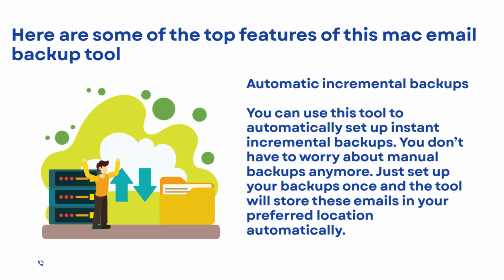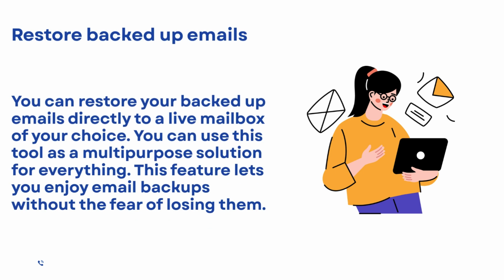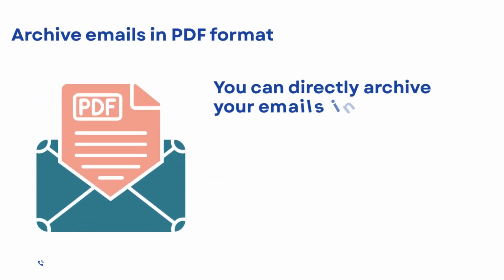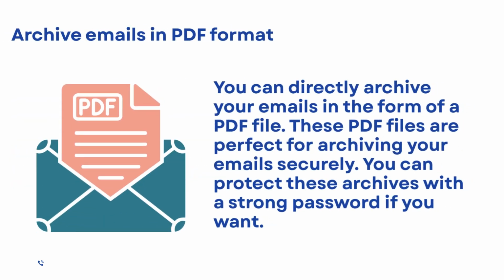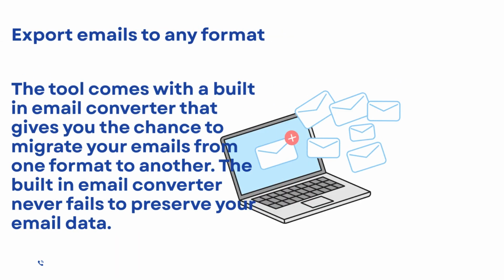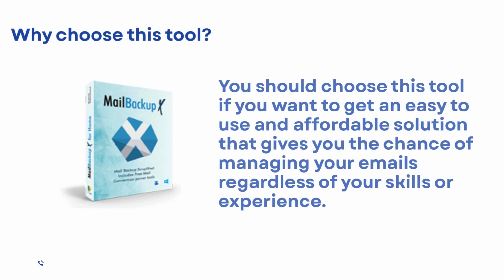Backup Mail in Just 5 Minutes with Best Email Backup Software - Learn How to Backup Emails?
Why Mail backup X is the best Email backup software for all

If you want to backup mac emails without bothering about email data security, you are going to love Mail backup X software.

Mail backup X is a certified mac email backup software that works on both mac and windows. This tool gives you the chance to backup, restore, archive and export all email services including Apple mail, Gmail, Yahoo mail, Outlook, Thunderbird, Postbox and other IMAP based email services.
How to backup emails like a pro?

If you want to backup your mac emails, you will only have to follow simple instructions given by the user interface. In just a few clicks, you will be able to manage your emails like you want.

Here are some of the top features of this mac email backup tool

Automatic incremental backups

You can use this tool to automatically set up instant incremental backups. You don’t have to worry about manual backups anymore. Just set up your backups once and the tool will store these emails in your preferred location automatically.

Restore backed up emails

You can restore your backed up emails directly to a live mailbox of your choice. You can use this tool as a multipurpose solution for everything. This feature lets you enjoy email backups without the fear of losing them.
Archive emails in PDF format

You can directly archive your emails in the form of a PDF file. These PDF files are perfect for archiving your emails securely. You can protect these archives with a strong password if you want.

Export emails to any format

The tool comes with a built in email converter that gives you the chance to migrate your emails from one format to another. The built in email converter never fails to preserve your email data.

You should choose this tool if you want to get an easy to use and affordable solution that gives you the chance of managing your emails regardless of your skills or experience.

You can use this tool to backup, restore, archive and export all major email services without fail. This tool works with Outlook, Gmail, Yahoo mail, Apple mail, Thunderbird, Postbox and other IMAP based email services. If you want. You can test the free demo version of this tool right away.

Get the free demo now

You will be glad to know that none of the features of this tool are hidden from you. This mail backup tool has something for everyone. You will find it out once you try it.